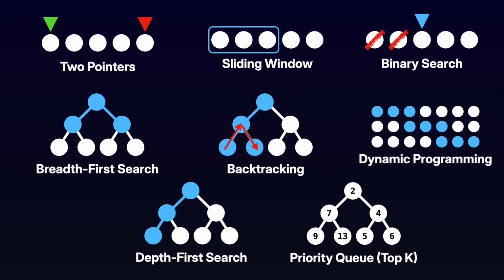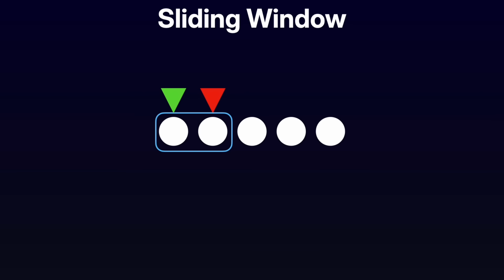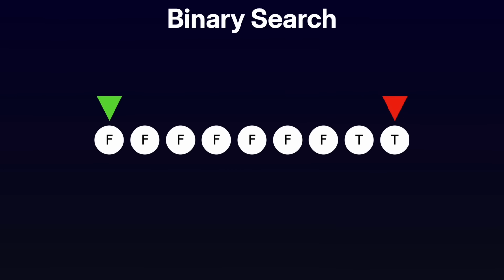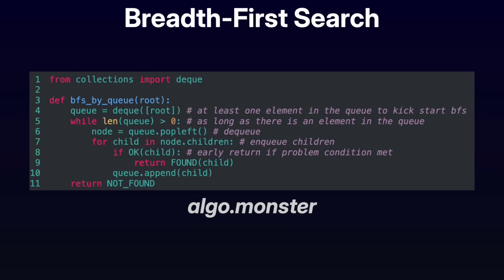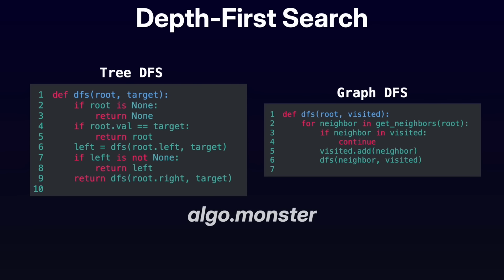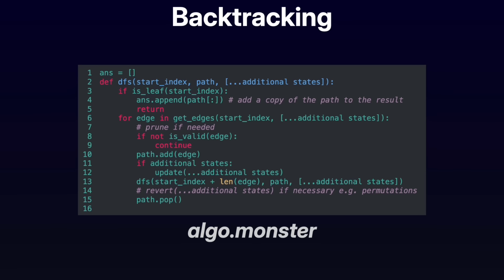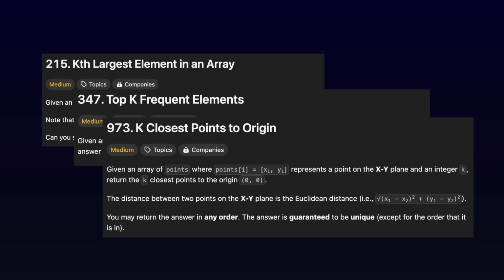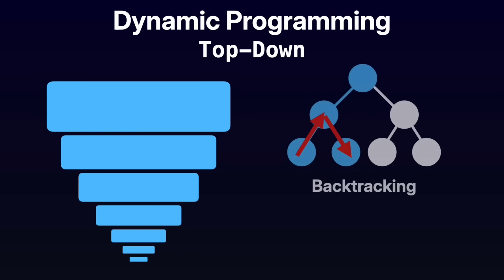LeetCode Was Hard Until I Learned THESE 8 Patterns (With Templates!)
👈 Best place to learn and practice coding interviews

Almost all LeetCode problems can be solved with the same 8 patterns, and in this video, we'll explain the patterns and provide CODE TEMPLATES you can copy and use to solve any question!

Chapters
0:00 - Intro
0:49 - Two Pointers
2:29 - Sliding Window
4:20 - Binary Search
7:34 - BFS
10:08 - DFS
13:08 - Backtracking
16:58 - Priority Queue (Heap)
19:01 - Dynamic Programming